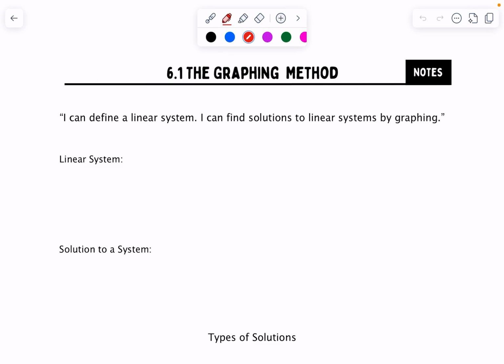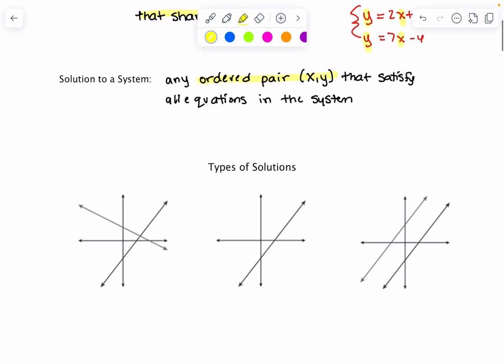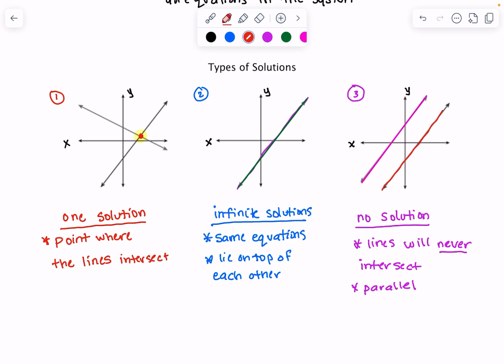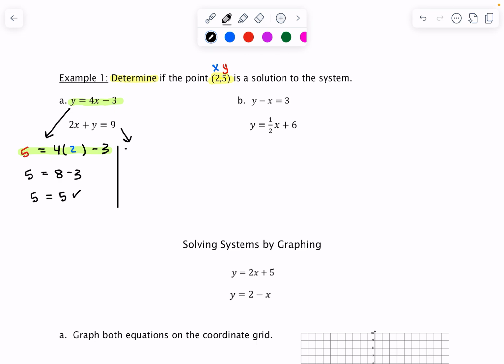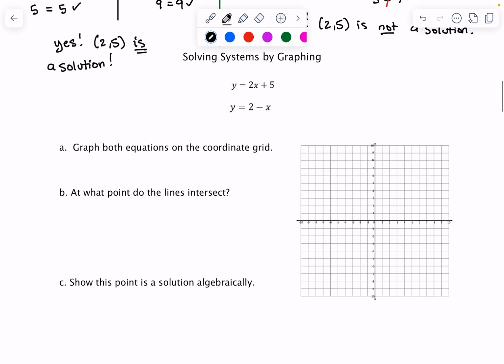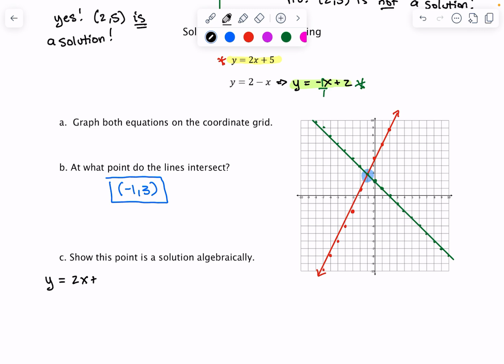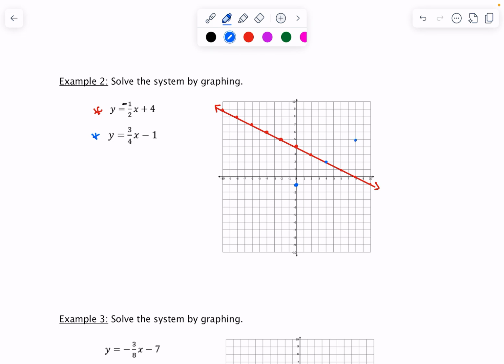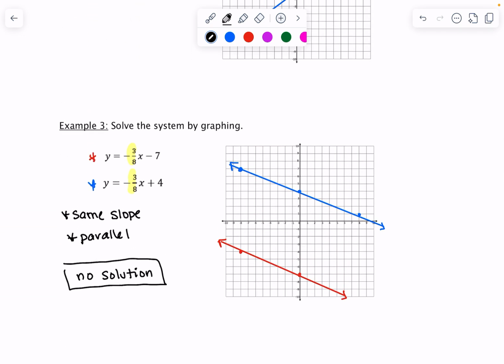6.1 Graphing Method